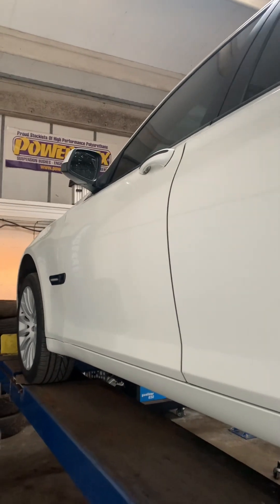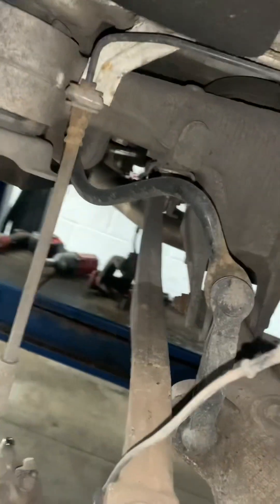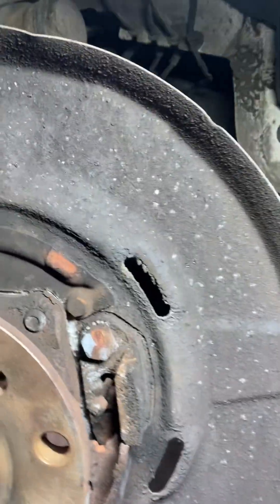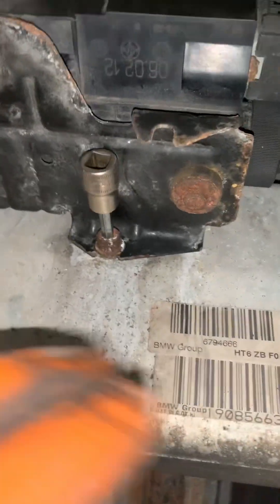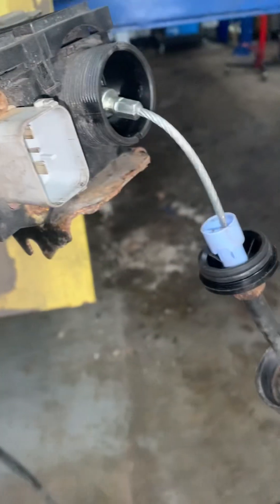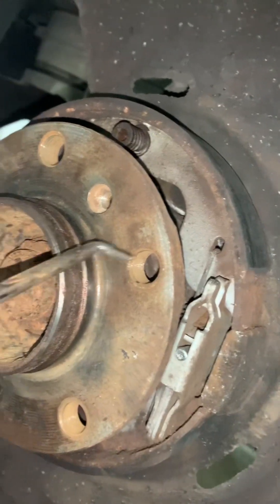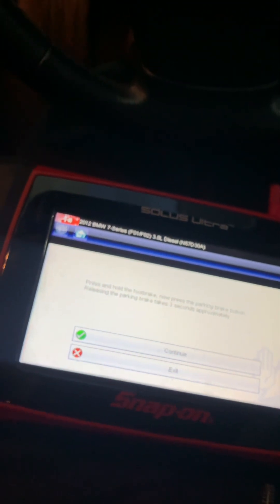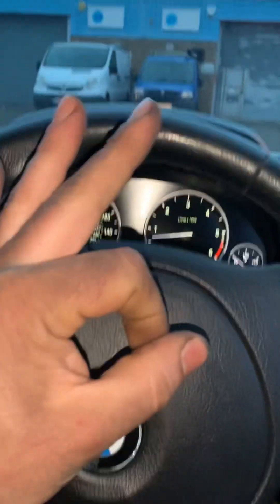BMW e65 730d electric handbrake module replacement with both handbrake cables - handbrake failure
BMW 730d electric handbrake module failure after brakes had been replaced - how to replace the module and handbrake cables!